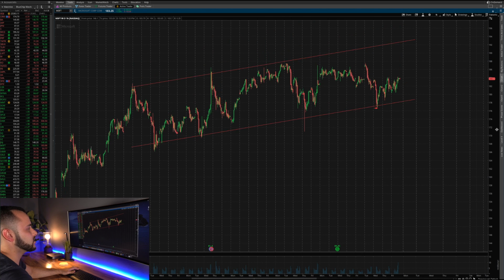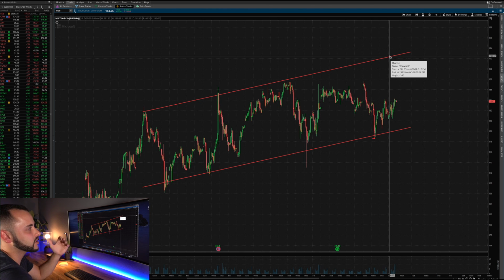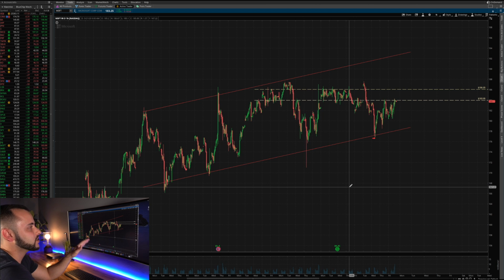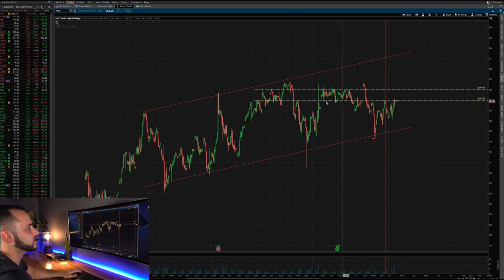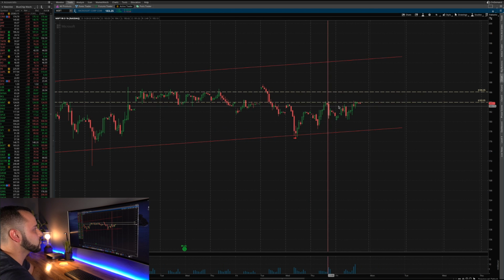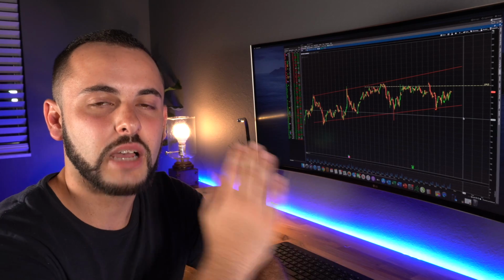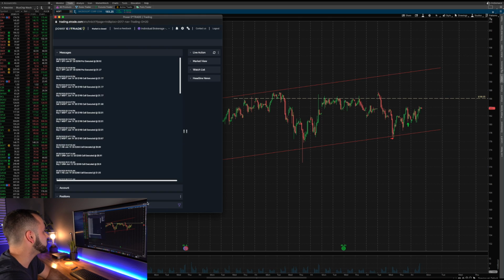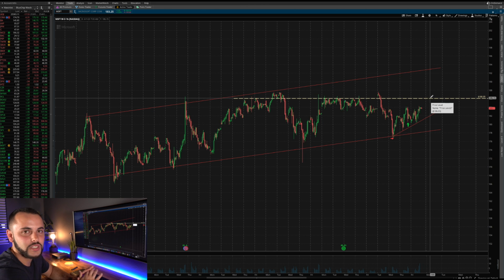How I Made 55% On Microsoft Call Options | Full Technical Analysis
Welcome back! In today's video I'm diving into how I made 55% on Microsoft call options! I'll go through the technical analysis and my plan before entering the trade. If you watched last week's video, you'll notice I used the same strategy that ended up working once again. I hope you guys can take something away from this video and implement it into your trading!